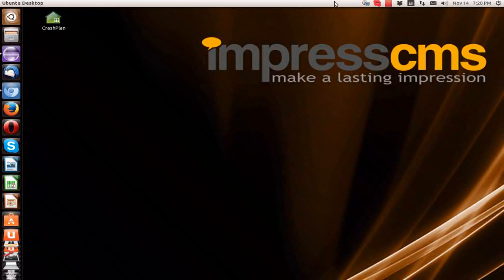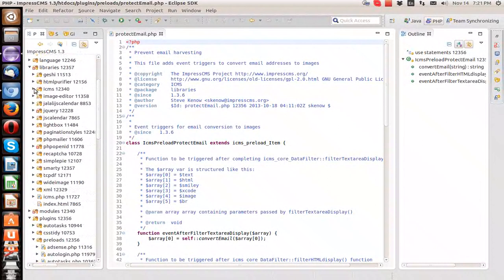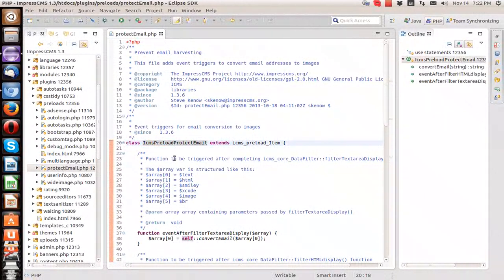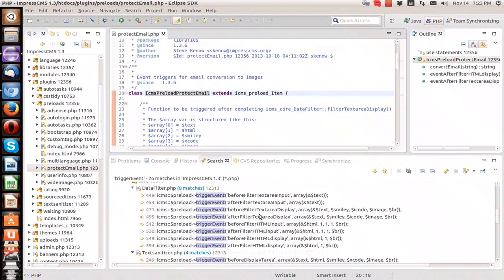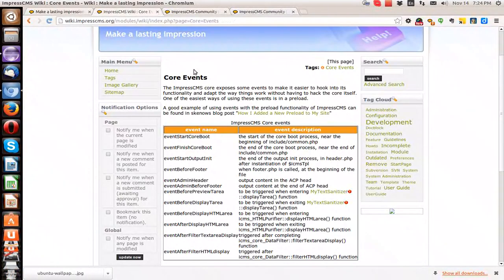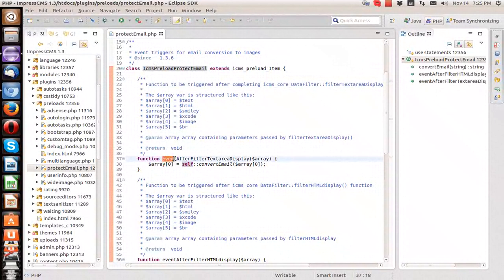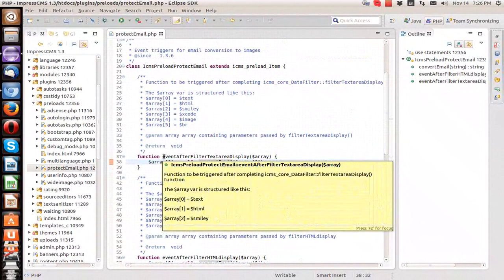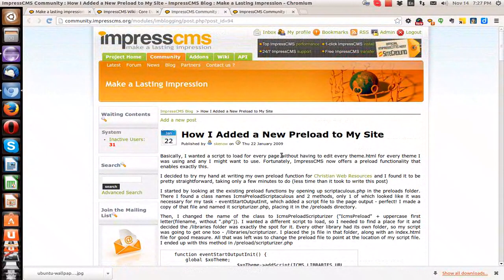ImpressCMS Tutorial: Preloads Explained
A look at how preloads work and the events that trigger them.